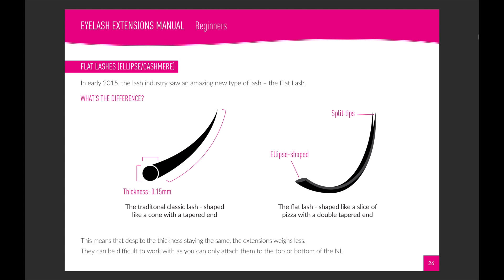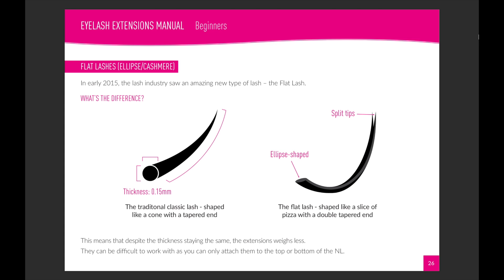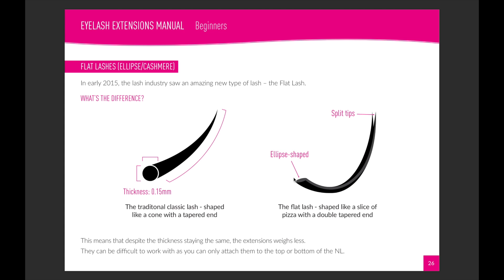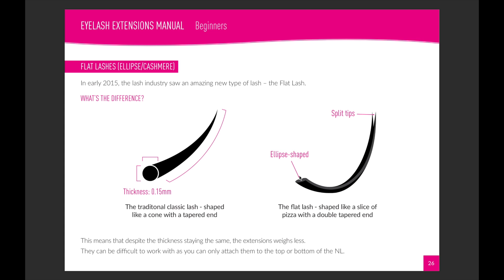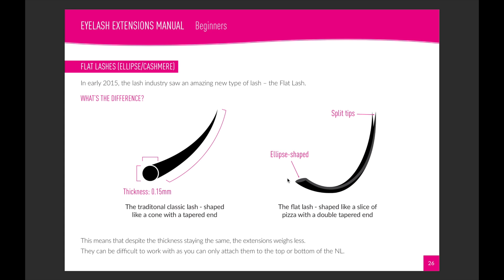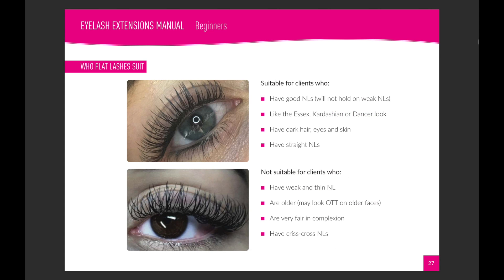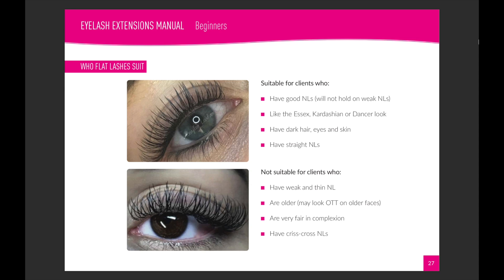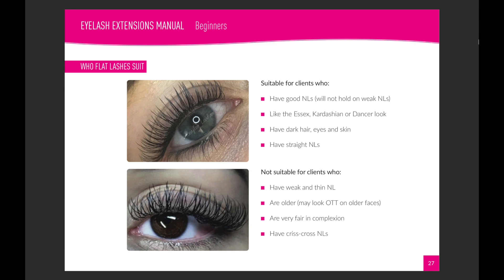FLAT LASHES - what are they, how to use?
A quick video snippet from my online beginners course to explain what are flat lashes, how are they measured and who they suit.

Flat lashes are now so popular, allowing a thicker fuller effect than can be created with normal classic lashes.